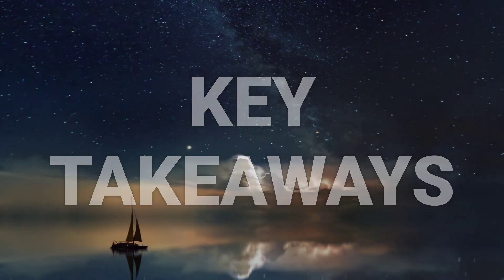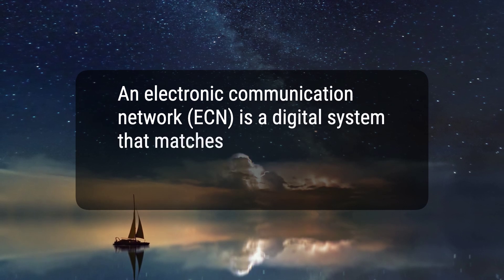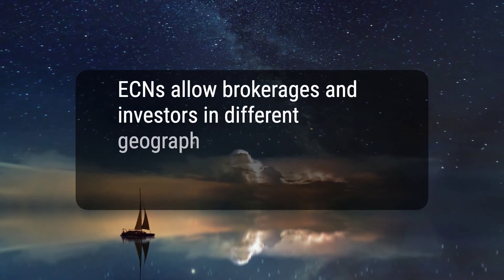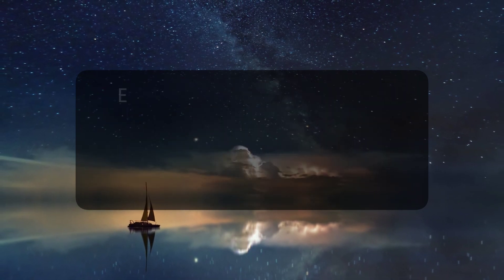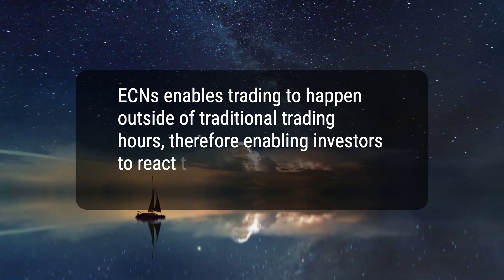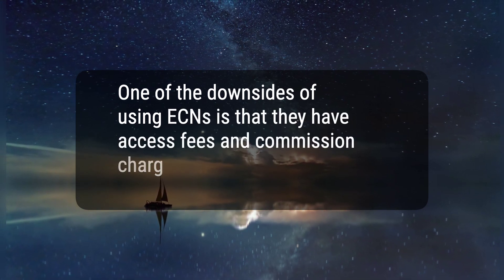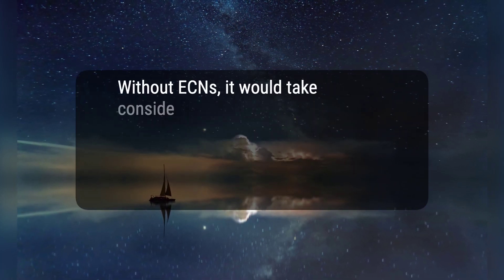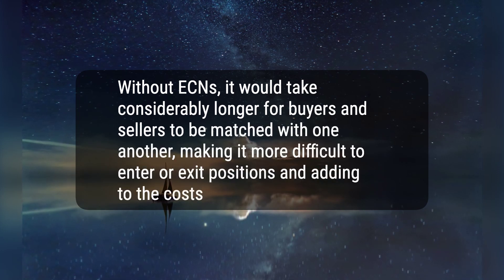What Is an Electronic Communication Network (ECN)?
An electronic communication network (ECN) is a digital system that matches buyers and sellers looking to trade securities in the financial markets. ECNs allow brokerages and investors in different geographic areas to trade without a third party involved, offering privacy for investors. They also enable trading to happen outside of traditional hours, therefore enabling investors to react to or anticipate after-hours news. However, using ECNs has downsides, such as access fees and commission charges that can increase the overall cost of use, and without ECNs, it would take considerably longer for buyers and sellers to be matched, making it more difficult to enter or exit positions and adding to the costs and risks of trading.
659e